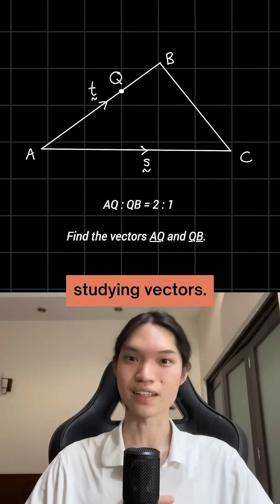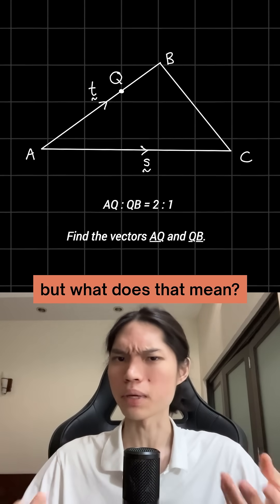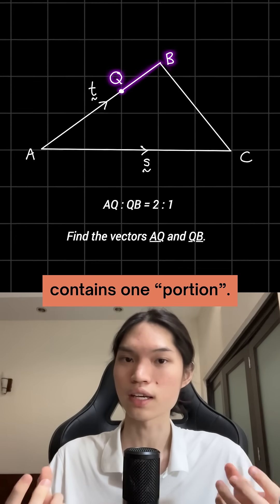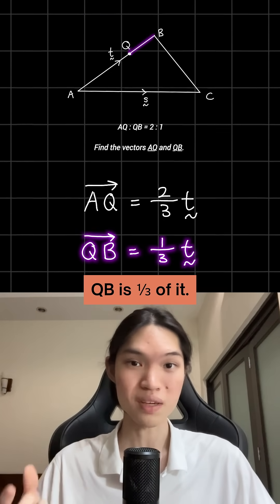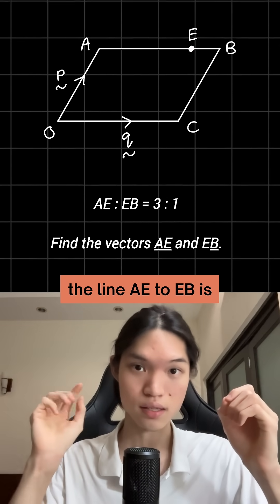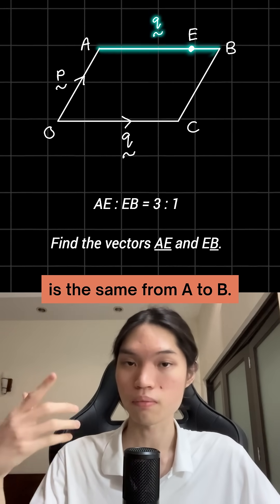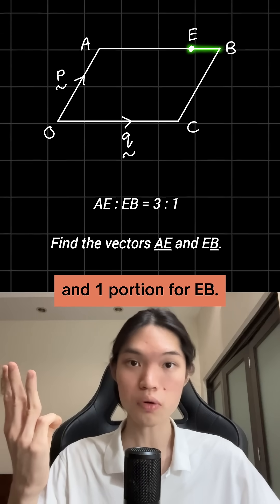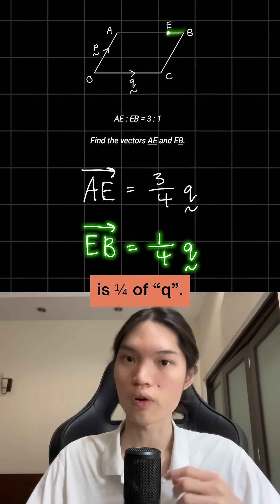Struggling with vectors? Here's a quick tip